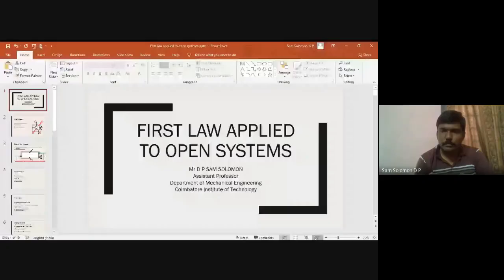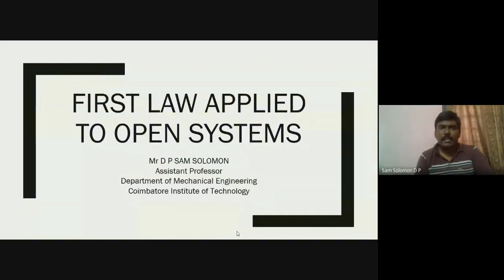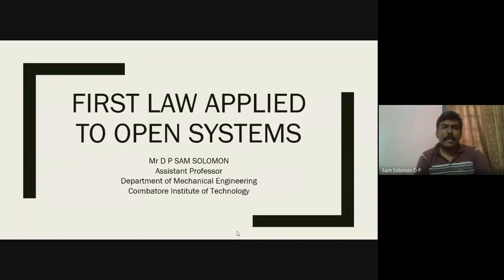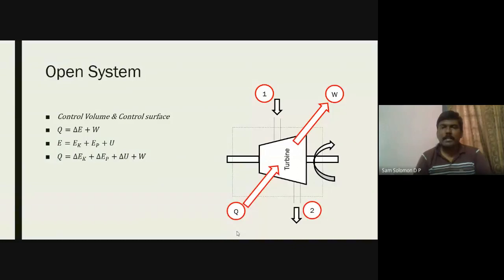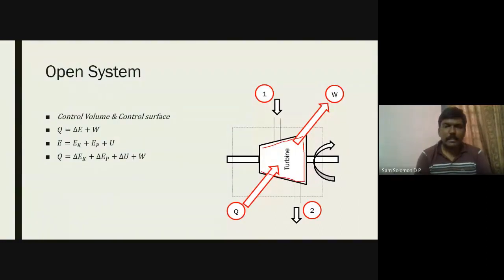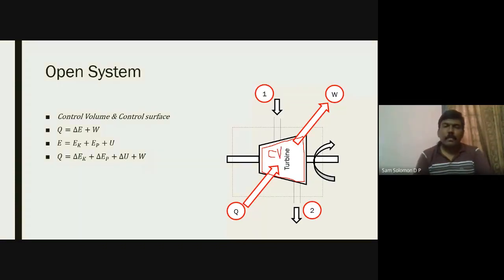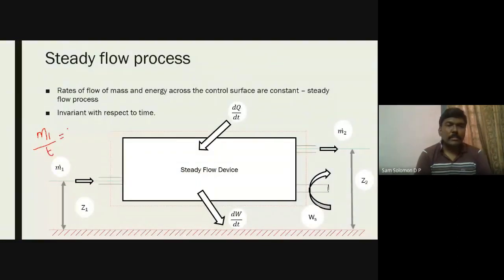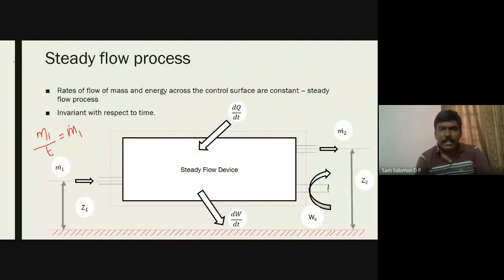Lecture 12 First Law applied to Open systems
Open system - Steady flow energy equation (SFEE) - SFEE applied to nozzle, diffuser, compressor, turbine, throttling device and heat exchanger - problems using 1st law in open systems